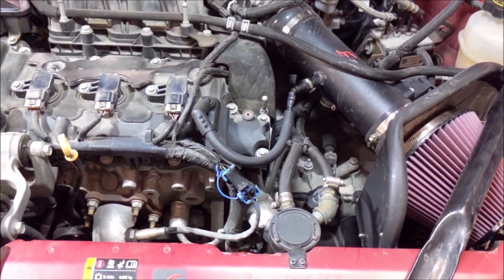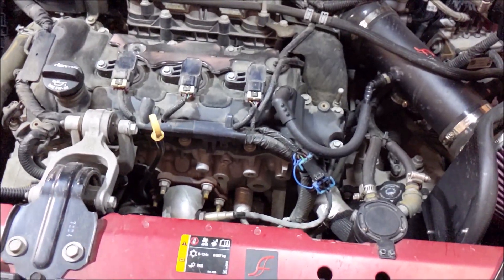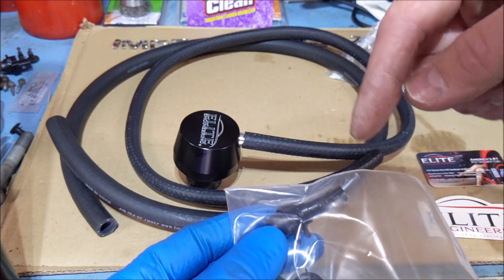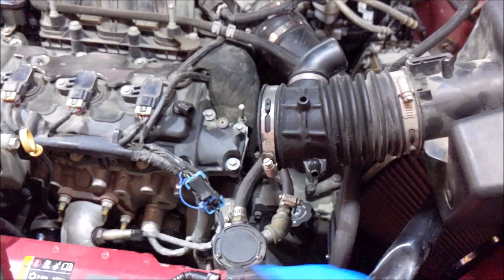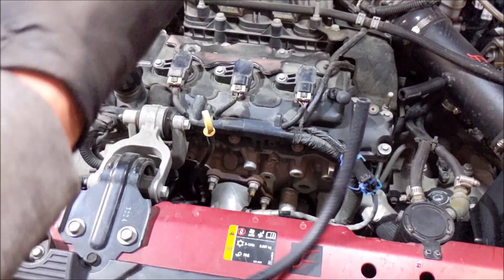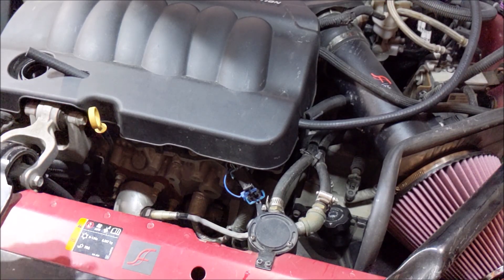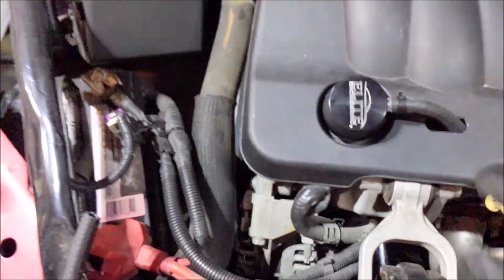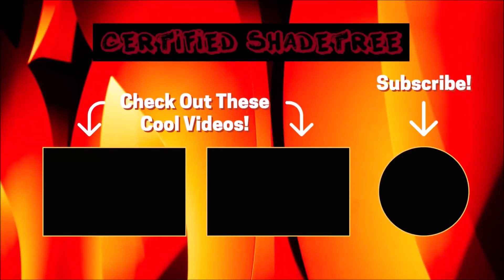GM 3.6 Liter V6 High-Feature Engine Clean Side Oil Separator Installation **AUGMENT YOUR CATCH CAN**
Although a catch can will capture 95% of your 3.6 Liter engine's blow-by and do an amazing job preventing carbon build-up on the backs of the intake valves, oil blow-by can still be introduced through the clean side of the PCV system under wide-open throttle.

The solution to this is to install a clean side oil separator.  This was a factory option on V8 5th Gen Camaros, and can be purchased for between $190 and $240.  I would not advise going this route, as the GM clean side separator is all plastic, and quite frankly, junky.

I will be installing a clean side separator from Elite Engineering, which can be purchased from either their website, or on Amazon.  The Elite Engineering clean side separator is a high-quality aluminum piece and costs less than the GM clean side separator.  Although my vehicle in particular is a 9th Gen Impala with the LFX engine, the system will work on any 3.0 or 3.6 High-Feature engine in both front and rear wheel drive configurations.

From Elite Engineering, complete with explanation for why you should install a clean-side separator:

Any questions or comments, please post below.  If you found this informative or helpful in any way, give a the video a thumbs up!